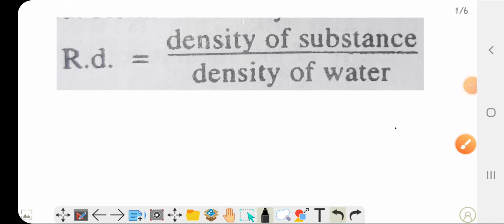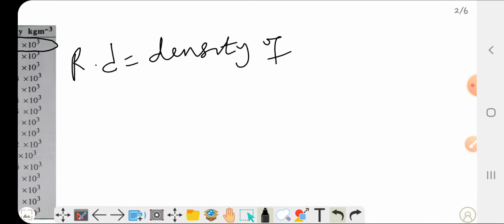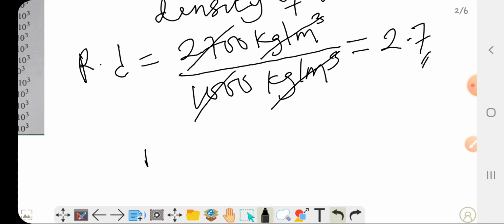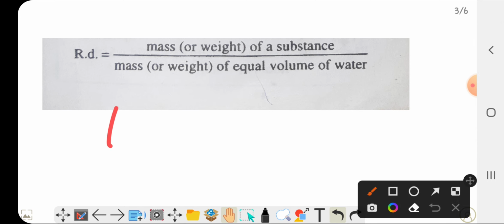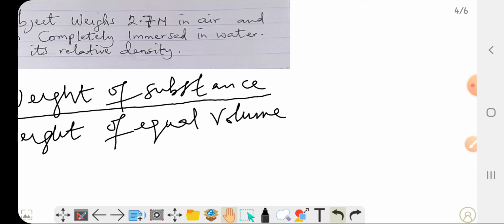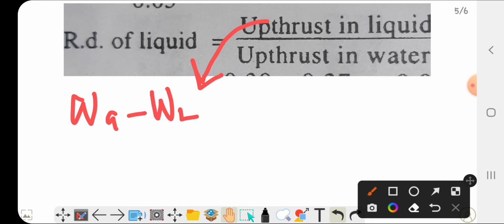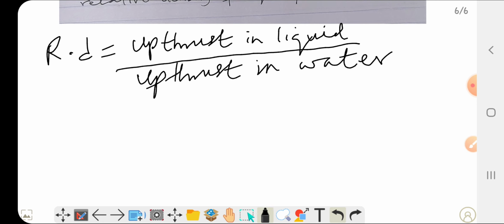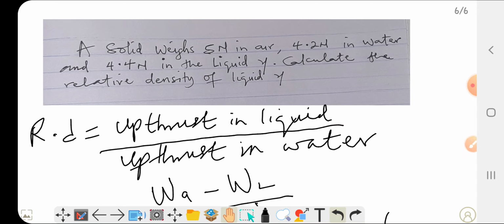RELATIVE DENSITY EXPLAINED!(Lesson 1)